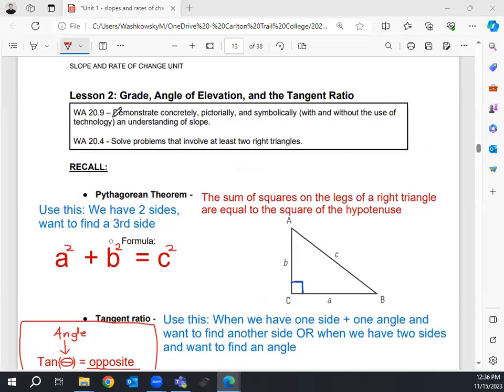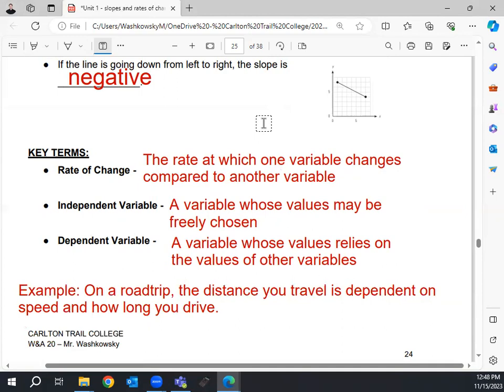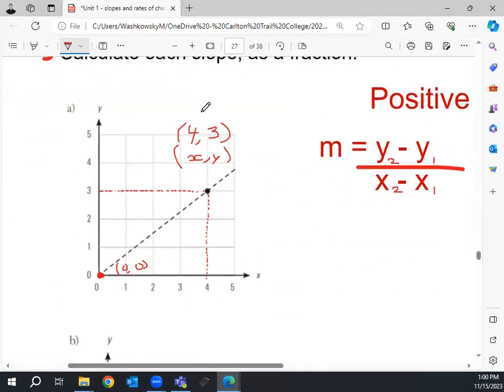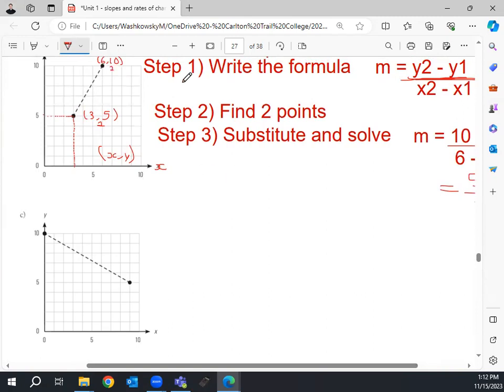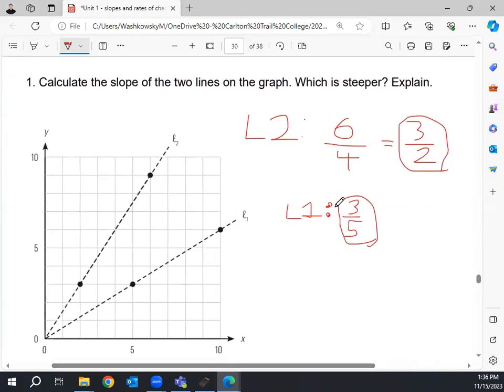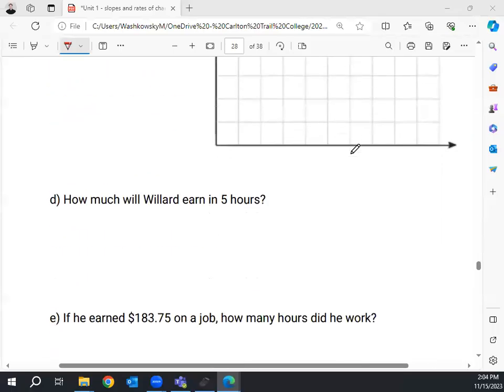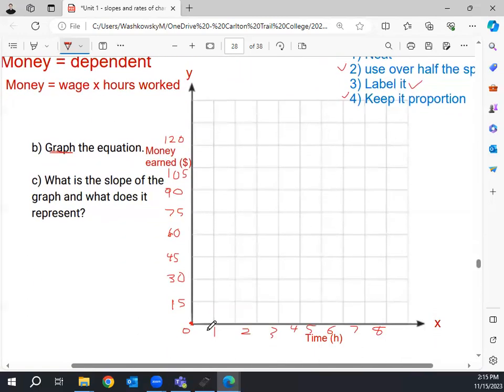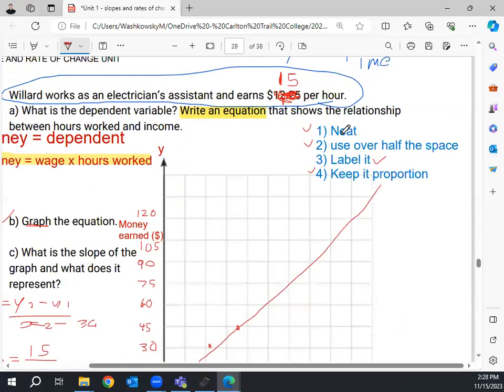w&a 20 1 3 rates of chance (2023)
Wadena 2023